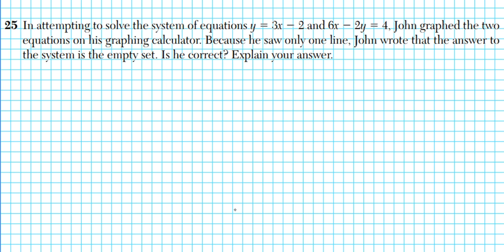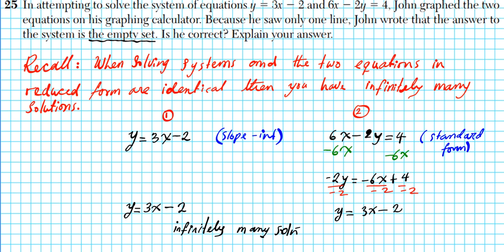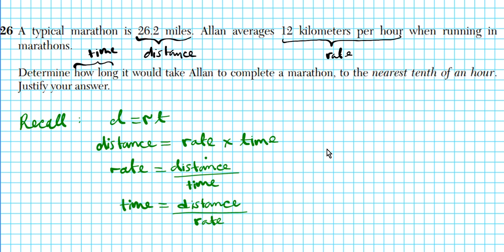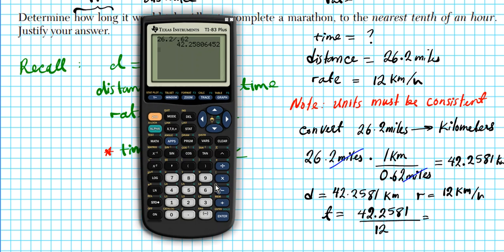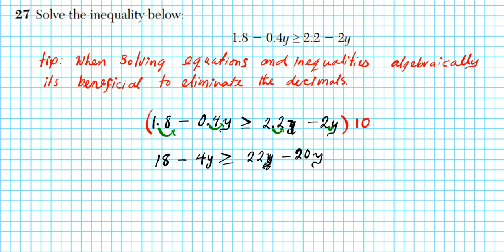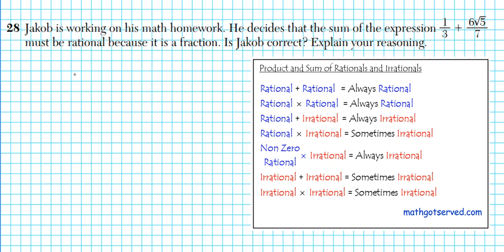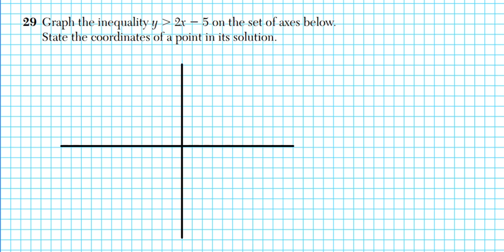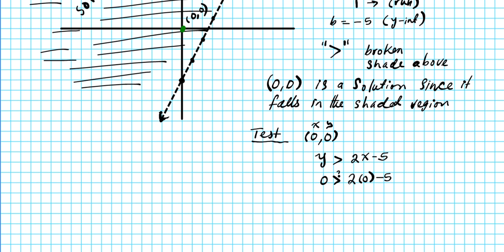January 2017 algebra 1 # 25 to 29 NYS regents exam common core solutions worked out steps